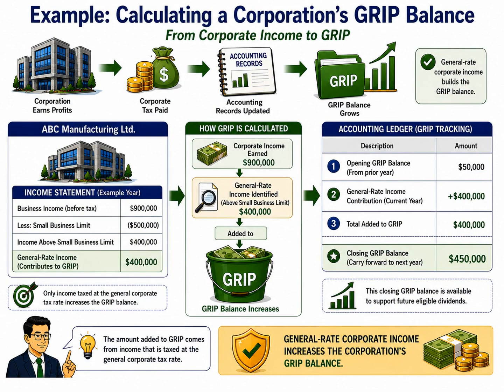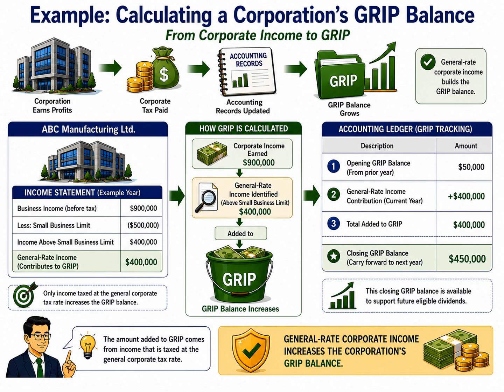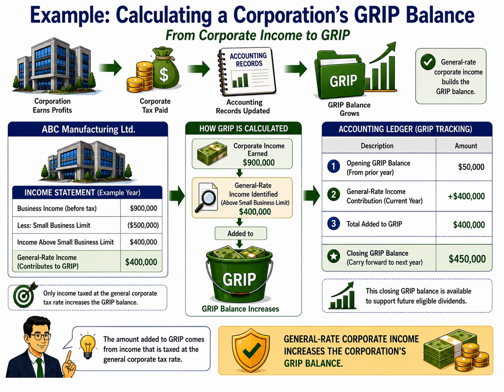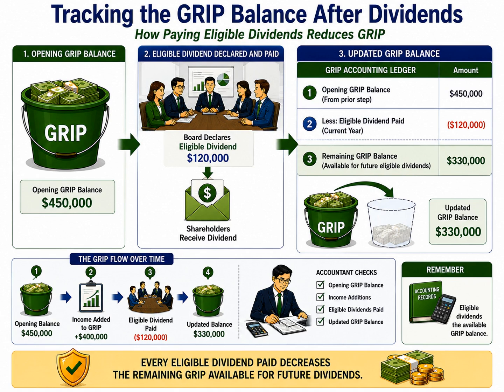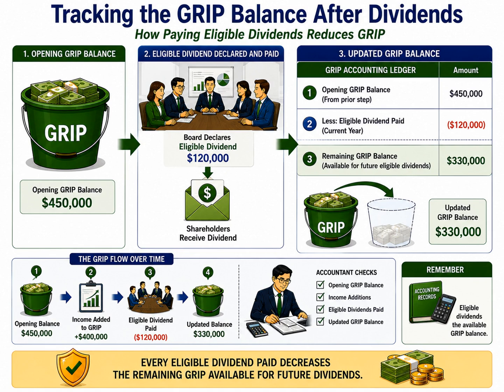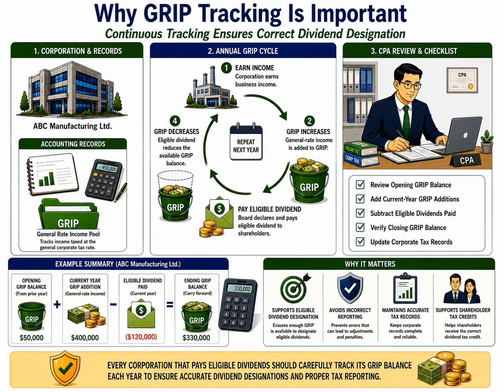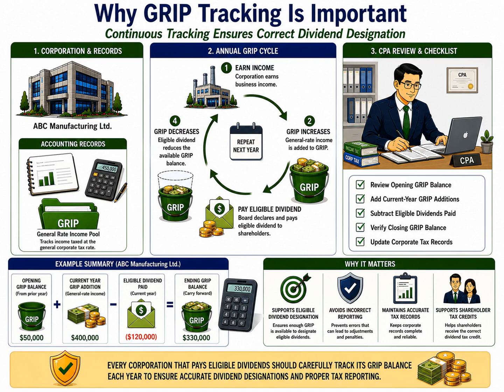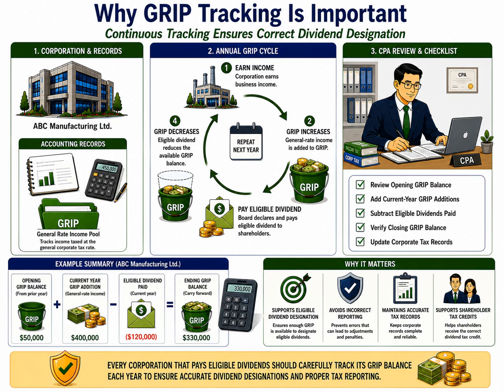11 - Step-by-Step Guide to Calculating and Managing Your Corporation’s GRIP Balance in Canada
Learn how Canadian corporations calculate and manage their General Rate Income Pool (GRIP) balance—a critical component for supporting eligible dividends and optimizing your corporate tax strategy. In this video, we walk through a detailed GRIP calculation example, highlighting the mechanics accountants and business owners need to know.

Whether you’re an accounting professional, business owner, or student of Canadian corporate tax, understanding GRIP is essential for proper tax reporting and dividend planning. Discover the annual process of tracking GRIP, how eligible dividends impact the balance, and why ongoing accuracy matters for compliance and shareholder benefit.

Topics Covered:
1 - What is the General Rate Income Pool (GRIP)?
2 - Identifying general-rate income and SBD-limited income
3 - Adding general-rate income to the GRIP balance
4 - Calculating the closing GRIP balance after eligible dividends
5 - Step-by-step example with ABC Manufacturing Ltd.
6 - Importance of tracking GRIP for proper dividend designations
7 - How to update and carry forward GRIP balances annually